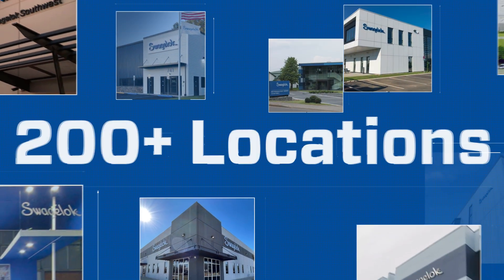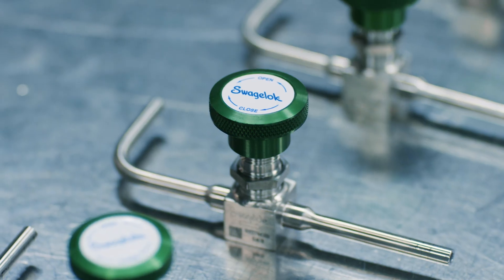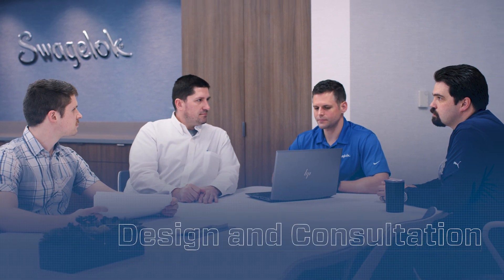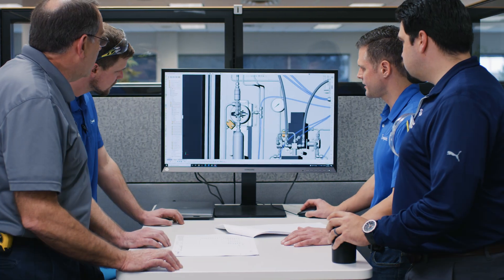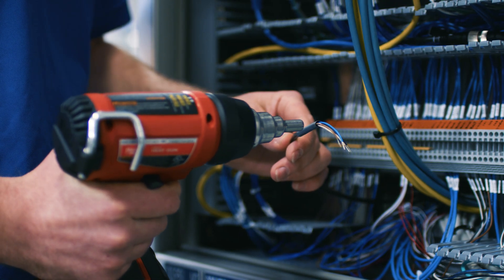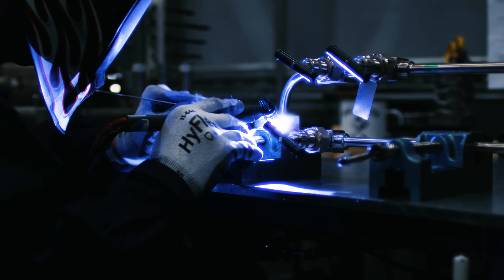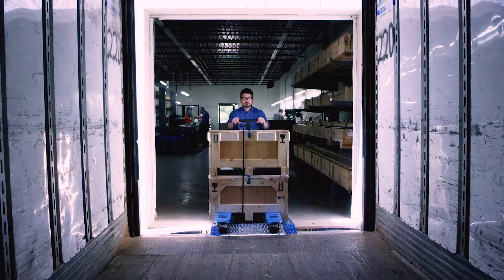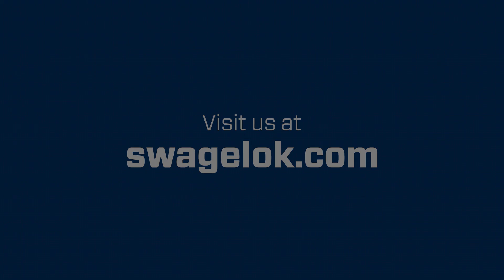Swagelok Design and Assembly Services | Swagelok [2022]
Swagelok design, fabrication, and assembly specialists, at more than 200 sales and service centers around the world and corporate technology centers in the Americas and Asia, work with businesses to add efficiency and reliability to their operations by delivering reliably designed and constructed fluid system assemblies. Standard assemblies include gas distribution systems, mechanical seal support systems, and analytical subsystems.